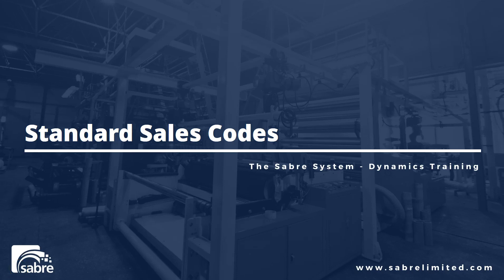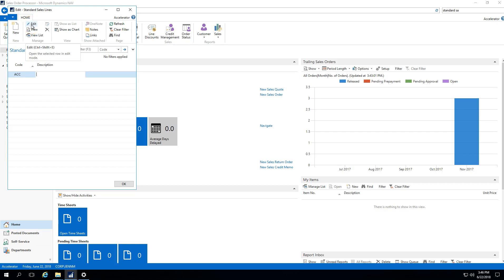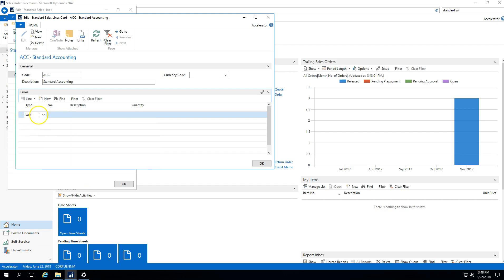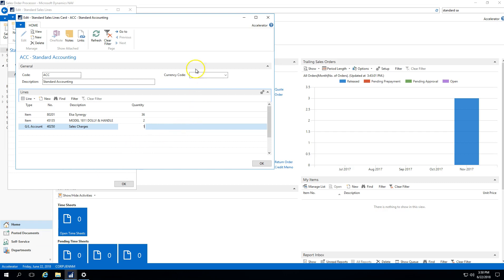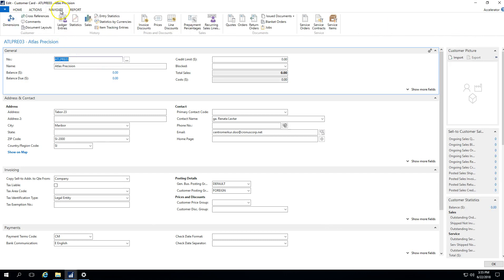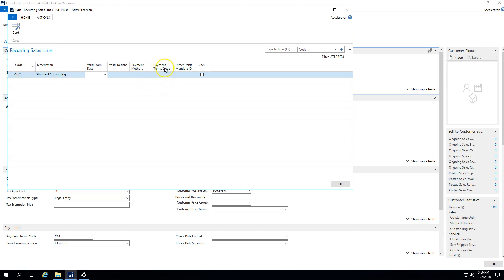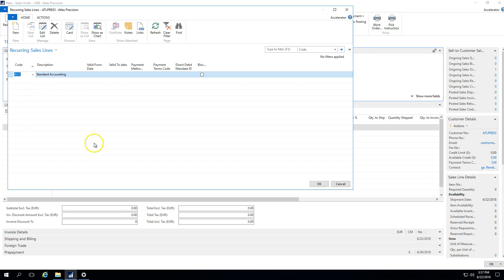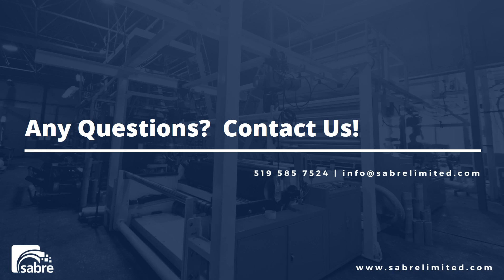Setting Up Standard Sales Codes in Microsoft Dynamics 365 Business Central for Manufacturing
This video tutorial walks viewers through the process of setting up setting up standard sales codes in Microsoft Dynamics 365 Business Central.  This video is part of the Sabre System - Sabre Limited's unique approach to the implementation and training of Microsoft Dynamics 365.